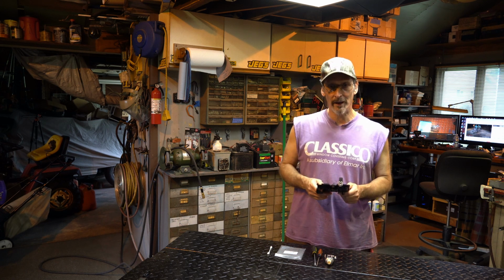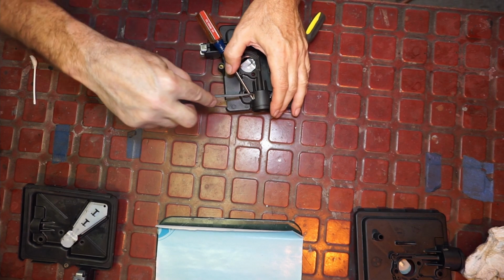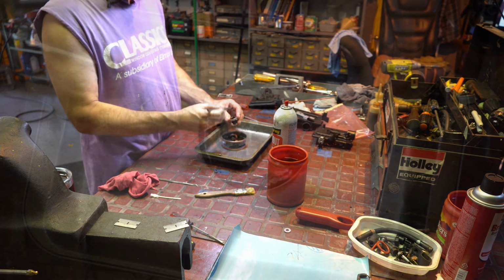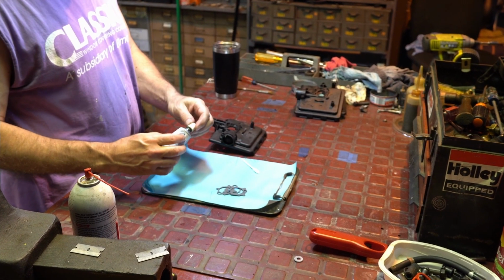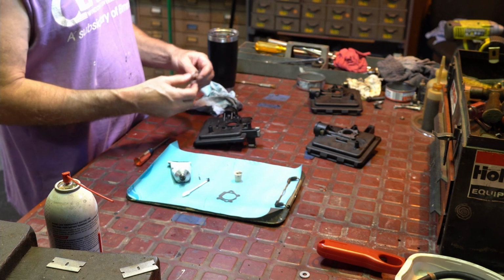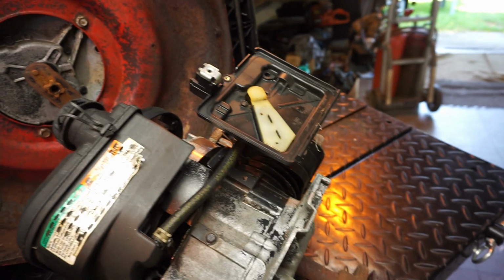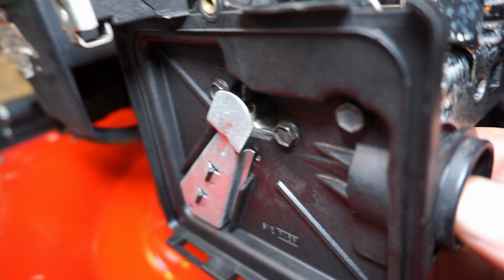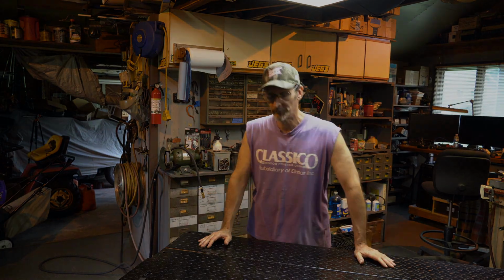Briggs & Stratton 5-6hp Engine | Carburetor Primer Bulb Plate Fix When 2 Gaskets Don't Work(Updated)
This is a quicker & newer version of my previous video found below.
How to : Carburetor Primer Bulb Plate Fix
A subscriber made a suggestion and I will try that out as well!

OR

You can search amazon or ebay for aftermarket gaskets or
Briggs & Stratton 795629 Briggs and Stratton Air Cleaner Gasket, Grey